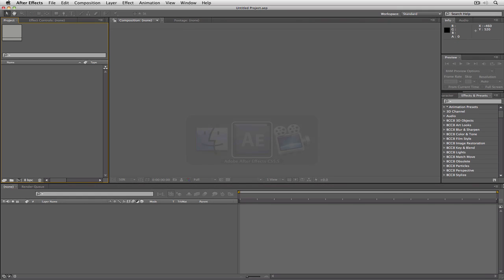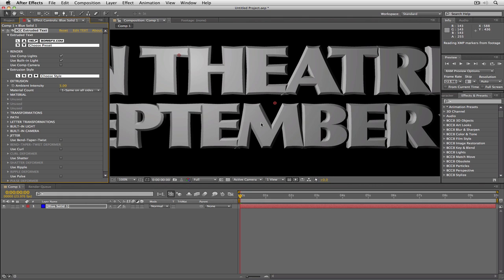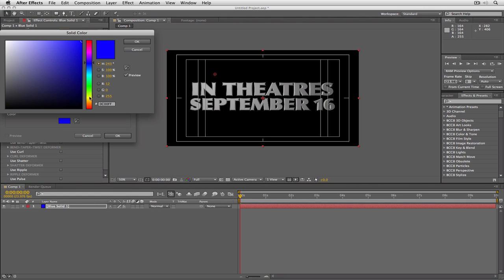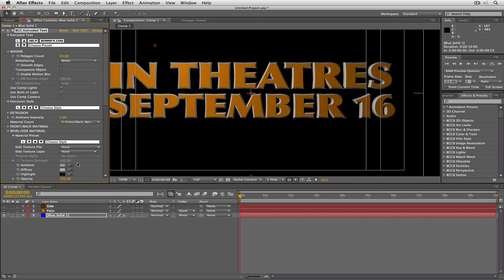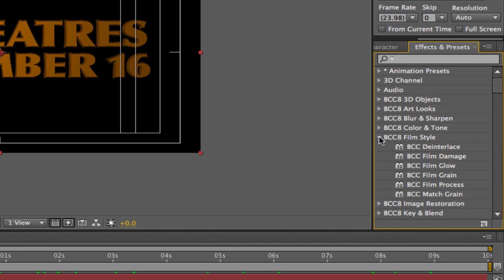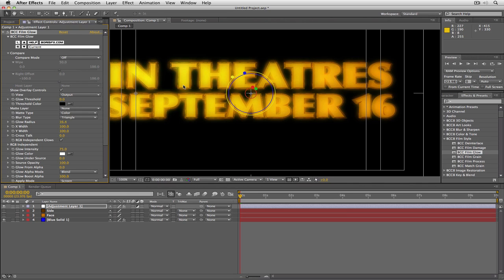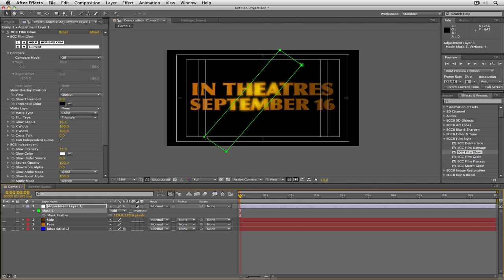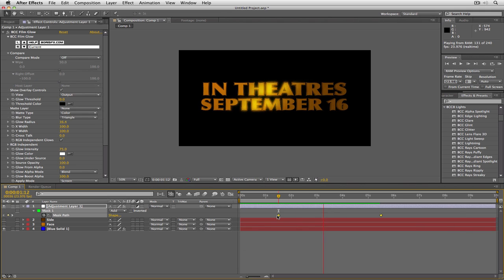Film Glow on Title Treatment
Create a glow effect that gleams across 3D text using Boris Continuum Complete  8 AE's new Film Glow effect in conjunction with the BCC Extruded Text Filter.